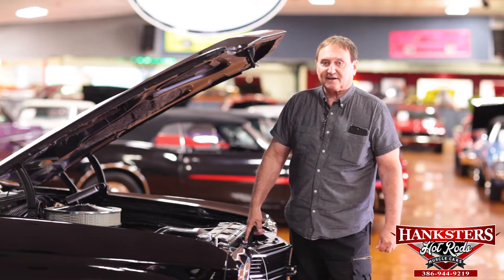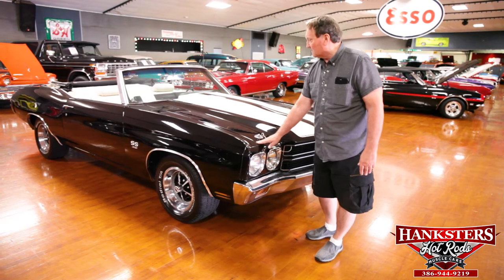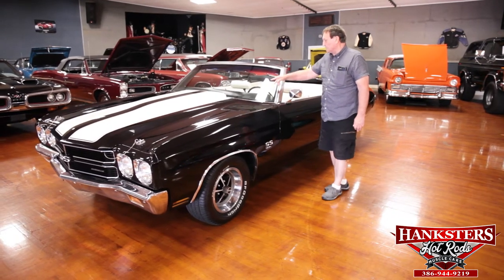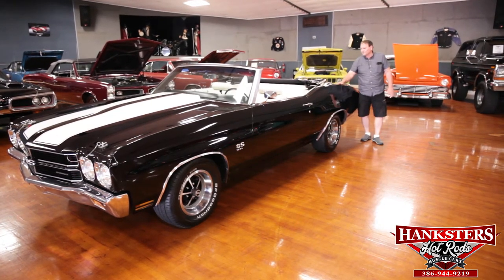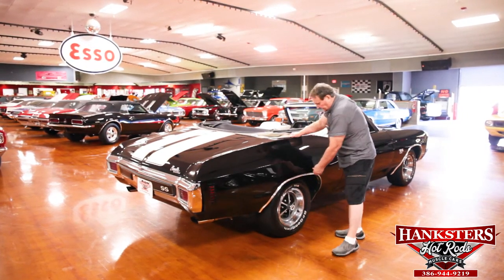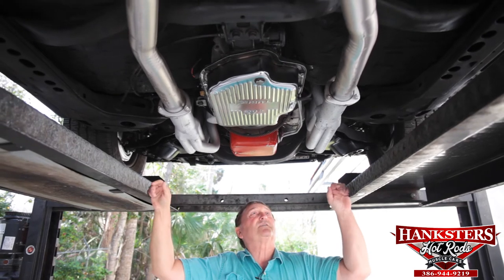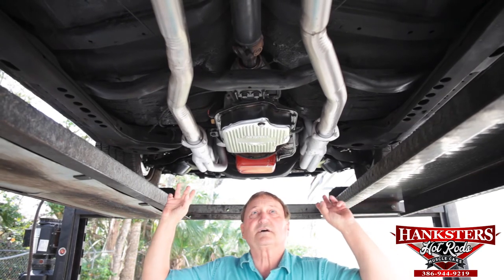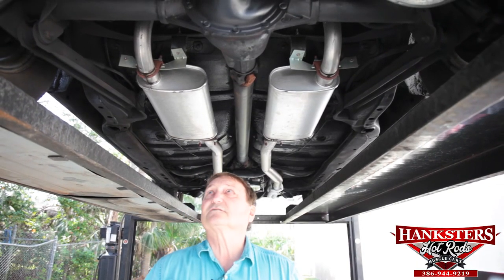1970 CHEVROLET CHEVELLE